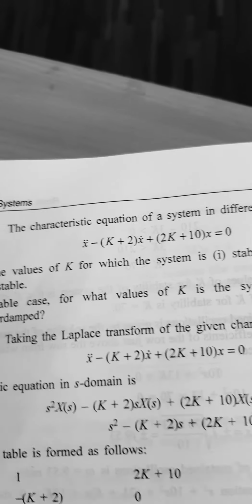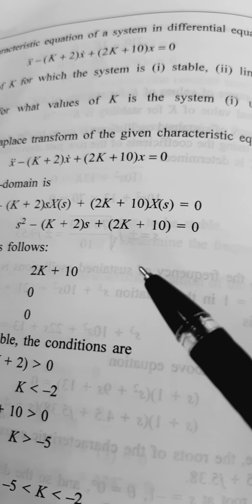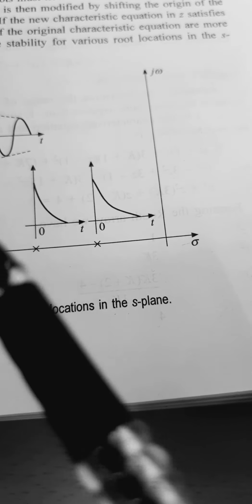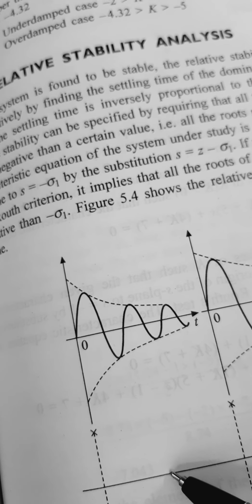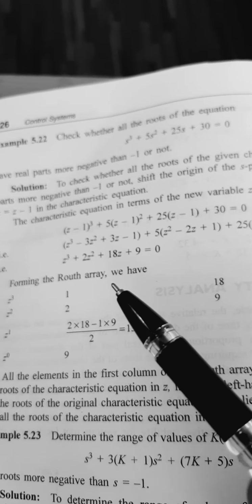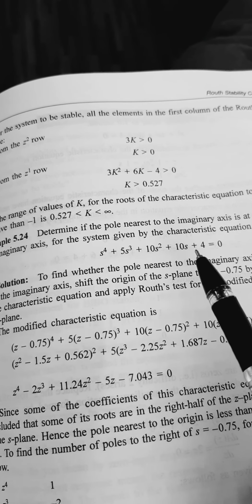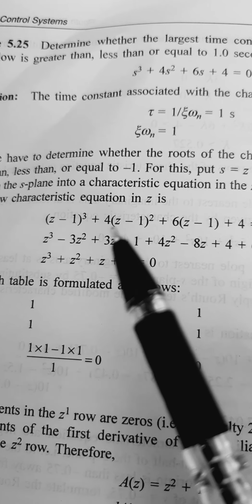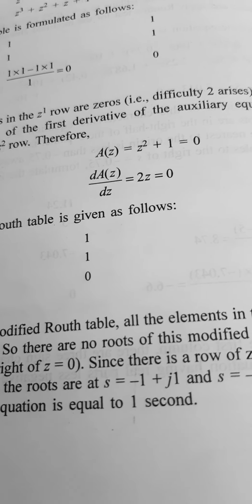13 April 2020